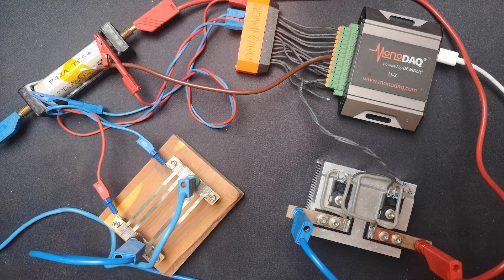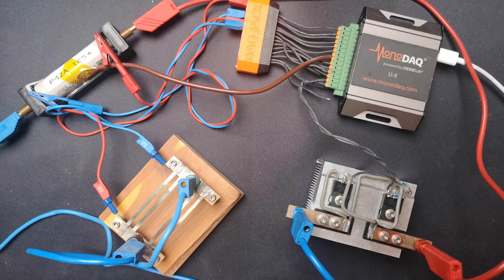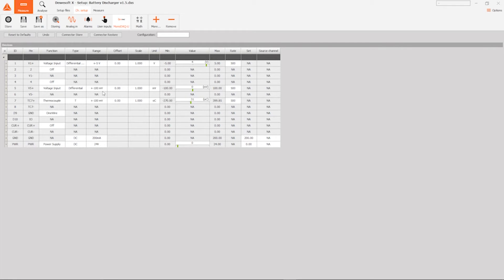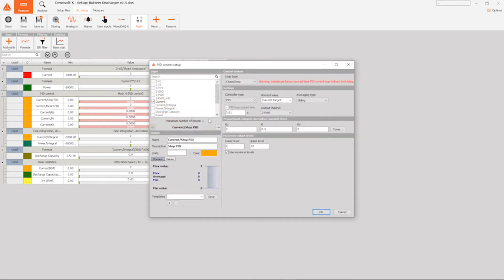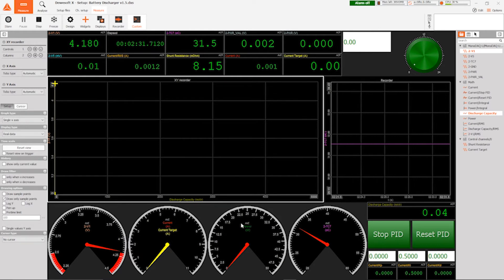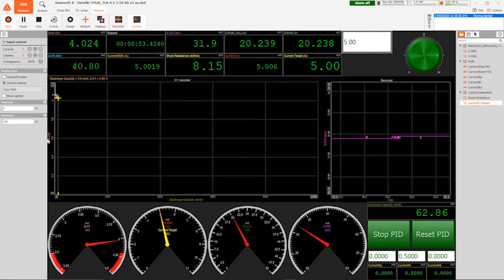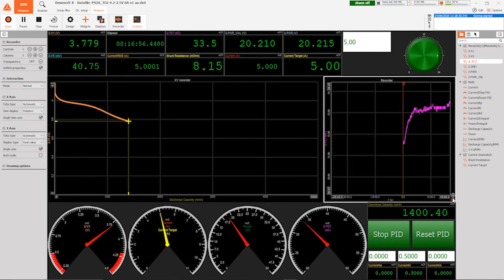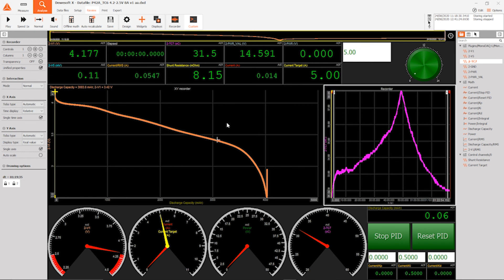Constant current battery discharge setup with MonoDAQ-U-X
A demonstration of a lithium cell constant current discharge to obtain the discharge curve.